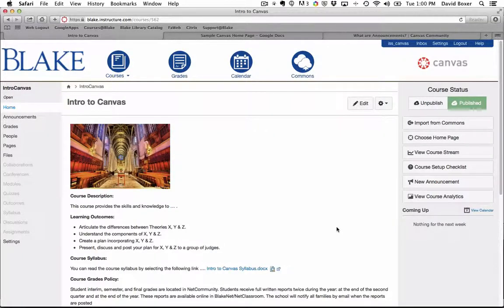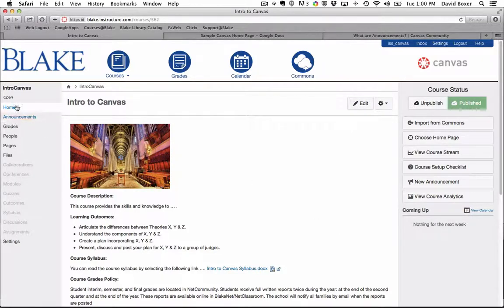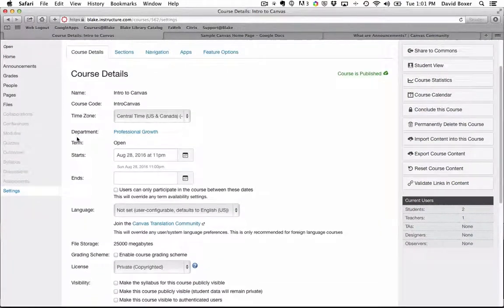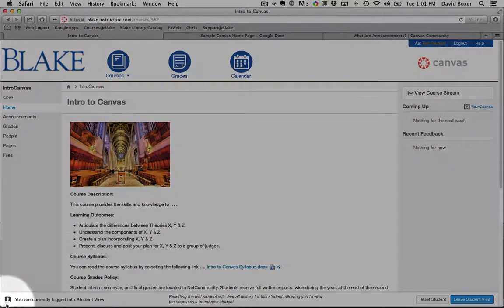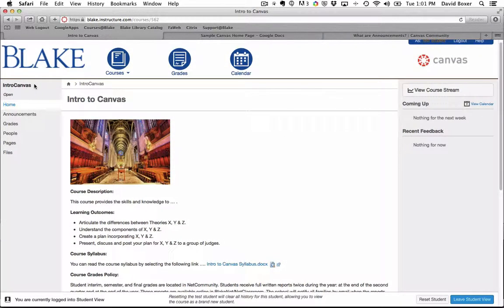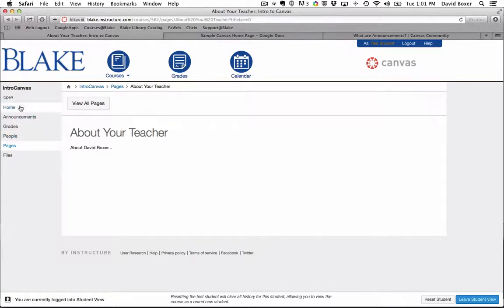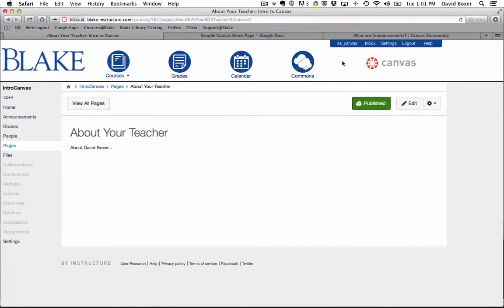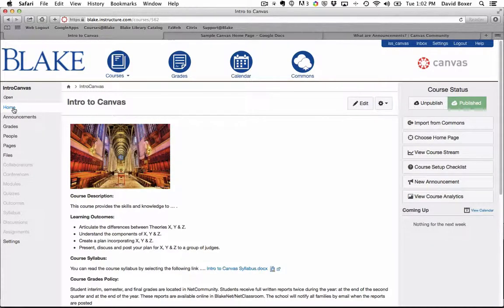Navigating a Course as a Student using the Student View in Canvas